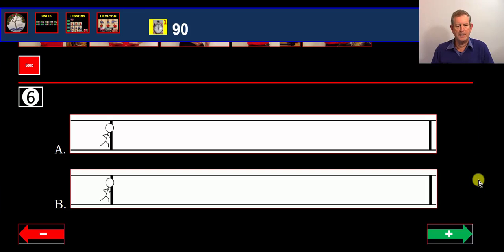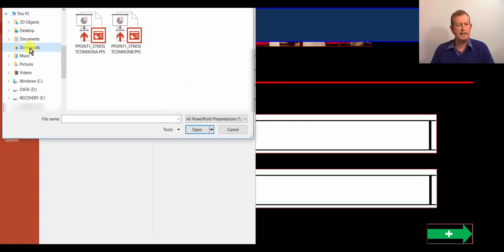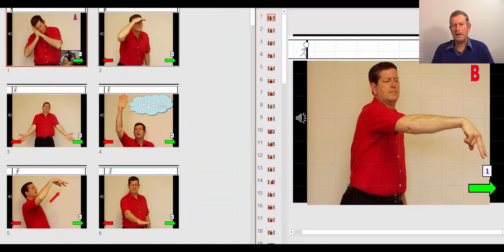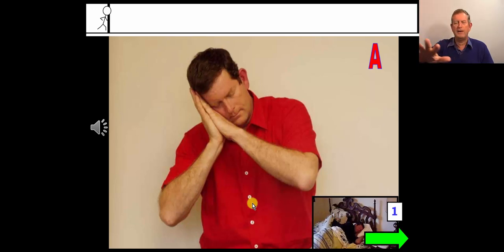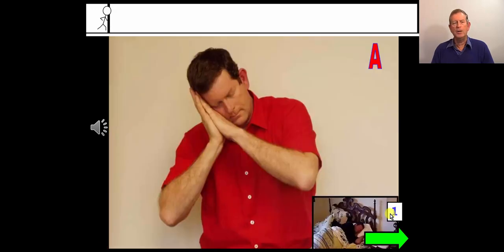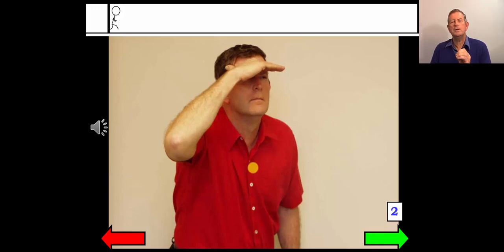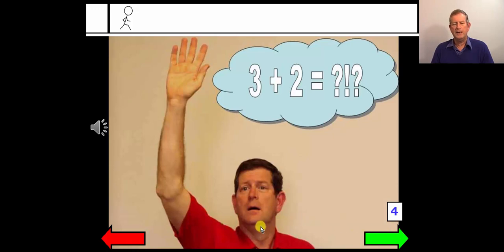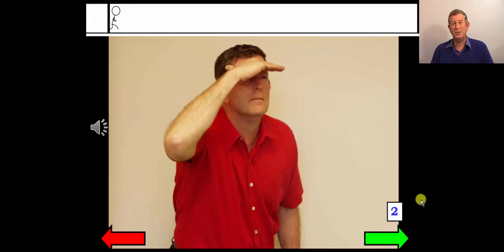DASH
The explanation of one of the ULAT's team-oriented games for the review of vocabulary.